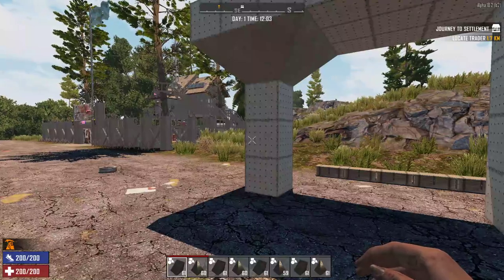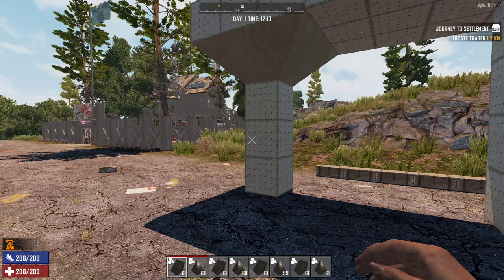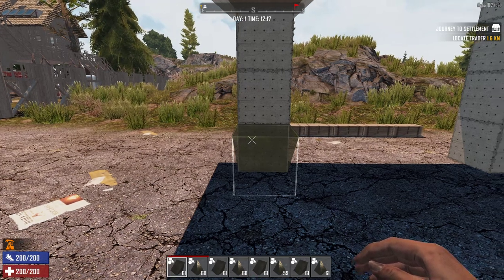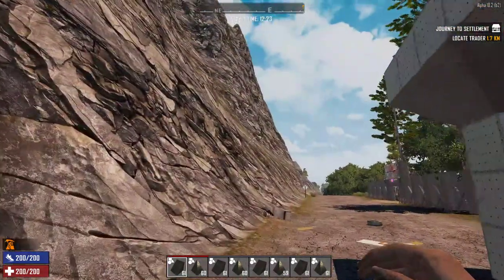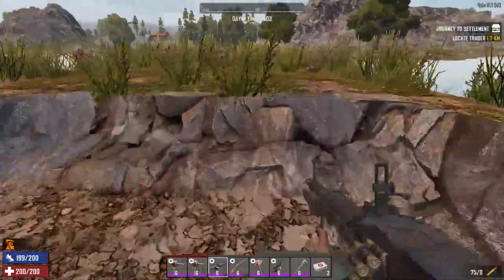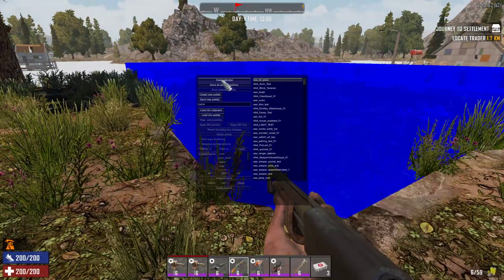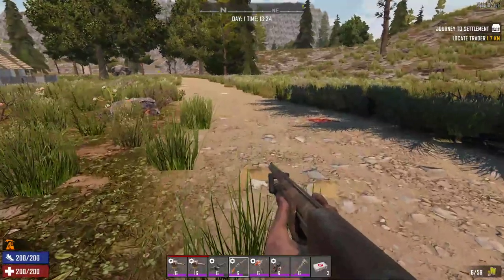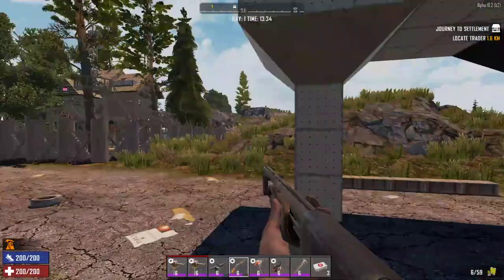Advanced Tips & Tricks Vol 2 - 7 Days to Die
Gameplay/Game testing Intended as entertainment
for people 13yoa, and older. releasing consistant
content, for multiple games.

All music in this video was downloaded from the

My PC Specs:
-  Case:   Phanteks Enthoo Pro M Series PH-ES515PTG_BK
-  CPU:    AMD Ryzen 7 2700X 8-Core 3.7 GHz (4.3 GHz Max Boost)
- M-board:  MSI B450 TOMAHAWK MAX AM4 AMD B450 SATA 6Gb/s ATX
- RAM:    G.SKILL TridentZ RGB Series 32GB - DDR4 3200
- Video:  NVIDIA GeForce RTX 2060 SUPER Founders Edition
               8GB GDDR6 1650 MHz - 2176 Cores -
- HD:      SAMSUNG 970 EVO M.2 2280 1TB PCIe Gen3. X4,
               NVMe 1.3 64L V-NAND 3-bit MLC
- SSD:   WD - Blue 500GB Internal SATA Solid State Drive
- Storage:  Seagate-Barracuda 4TB Internal SATA Hard Drive
- PSU:     Cooler Master MWE Gold 650 Watt Fully Modular